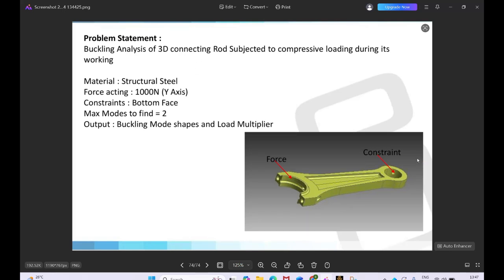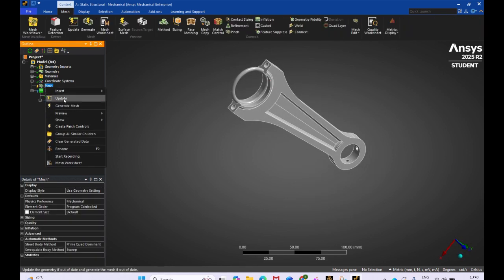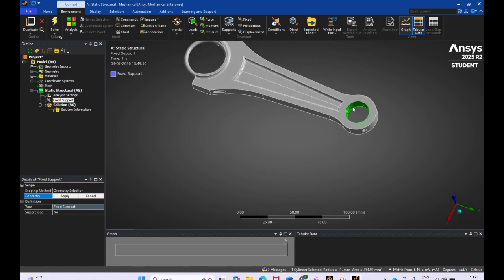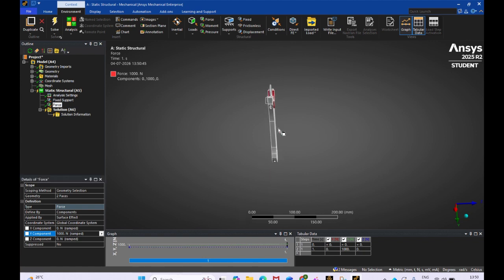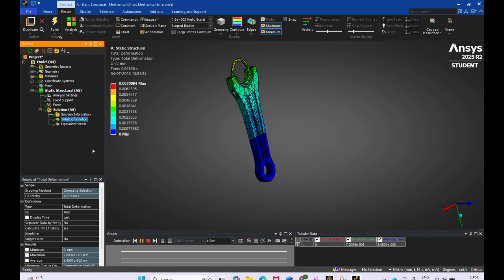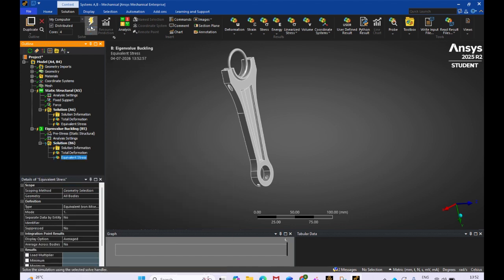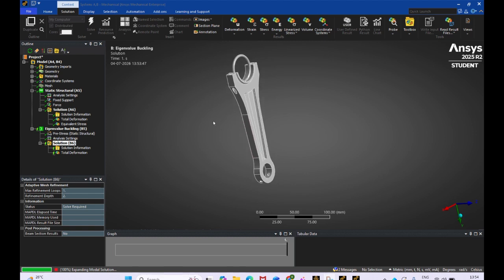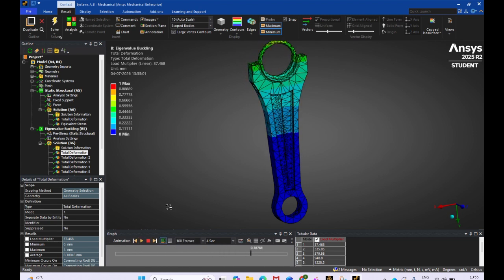Buckling Analysis of a 3D Connecting Rod in ANSYS | Eigenvalue Buckling Tutorial | Step-by-Step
🚗 In this tutorial, I demonstrate how to perform an Eigenvalue Buckling Analysis of a 3D Connecting Rod using ANSYS Mechanical 2025 R2.

The connecting rod is one of the most critical engine components, continuously subjected to compressive and tensile forces during engine operation. Under high compressive loading, buckling can become a potential failure mode. In this tutorial, we evaluate the structural stability of the connecting rod by performing an Eigenvalue Buckling Analysis.

📌 In this video, you'll learn:

✅ Importing the 3D Connecting Rod CAD Model

✅ Material Assignment

✅ Mesh Generation

✅ Applying Fixed Support

✅ Applying Compressive Load

✅ Static Structural Analysis Setup

✅ Transferring Static Stress to Buckling Analysis

✅ Eigenvalue Buckling Setup

✅ Calculating Load Multiplier (Buckling Factor)

✅ Understanding Buckling Mode Shapes

✅ Engineering Interpretation of Results

📖 What is Buckling Analysis?

Buckling Analysis is used to predict the critical load at which a structure becomes unstable due to compressive loading. Instead of material failure, buckling occurs because the component suddenly loses stiffness and changes shape.

This analysis helps engineers determine the Buckling Load Factor (Load Multiplier) and evaluate whether the design is safe under operating conditions.

🚗 Real Engineering Applications

✔ Connecting Rod Design

✔ Engine Components

✔ Automotive Structures

✔ Aerospace Components

✔ Aircraft Landing Gear

✔ Columns and Structural Members

✔ Machine Design

✔ Industrial Equipment

💻 Software Used

• ANSYS Mechanical 2025 R2 Student Edition

• SOLIDWORKS

📊 Results Covered

📌 Total Deformation

📌 Equivalent (von Mises) Stress

📌 Buckling Mode Shapes

📌 Critical Load Multiplier

📌 Structural Stability Evaluation